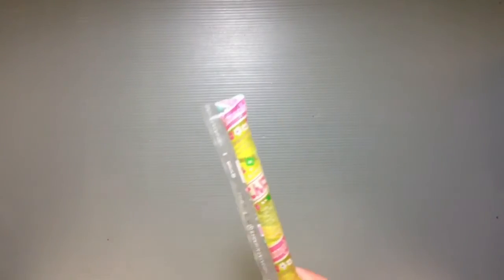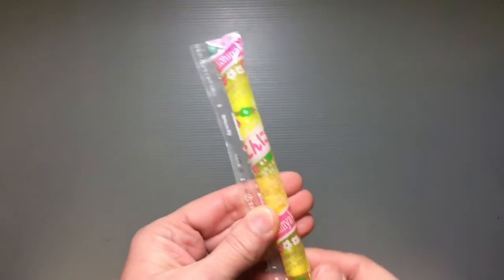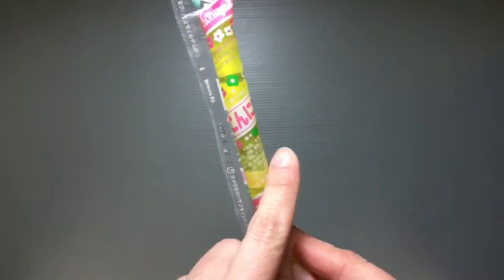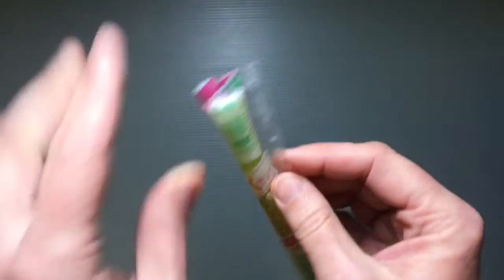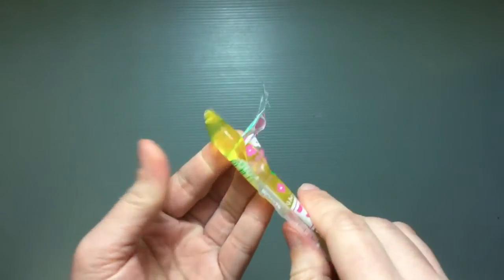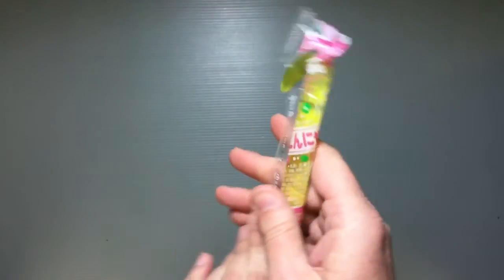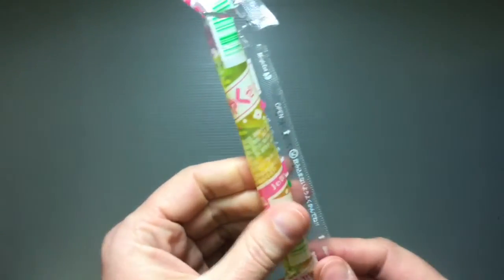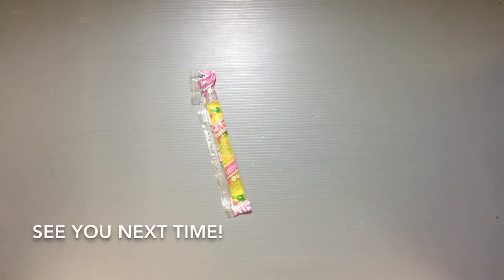Konyaku Lemon Jelly Cheap Snacks in Japan